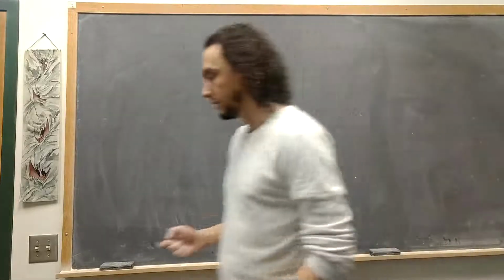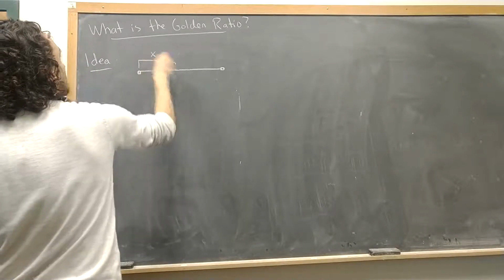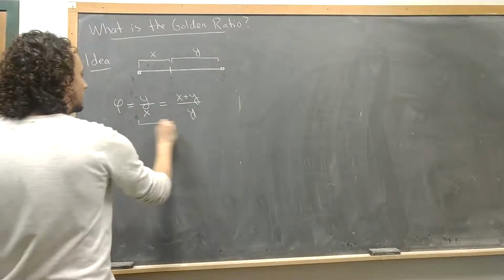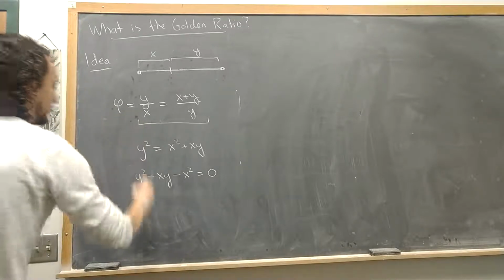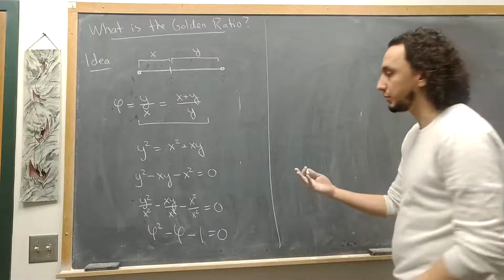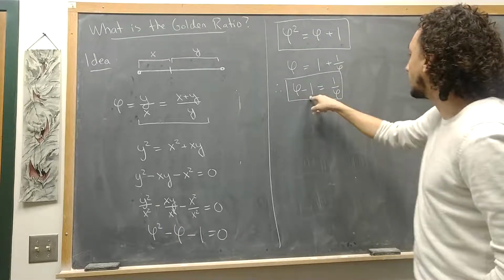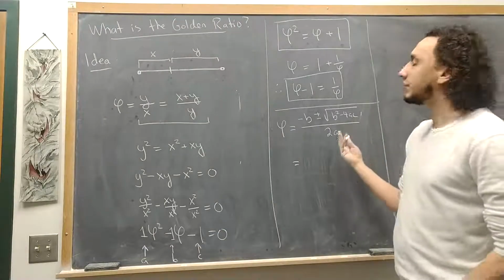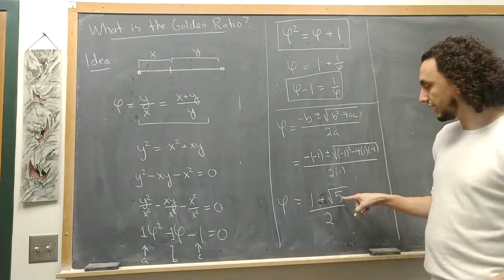What is the golden ratio?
A short illustration of the idea behind the golden ratio and some of its key properties.